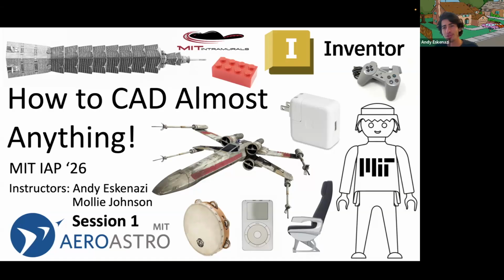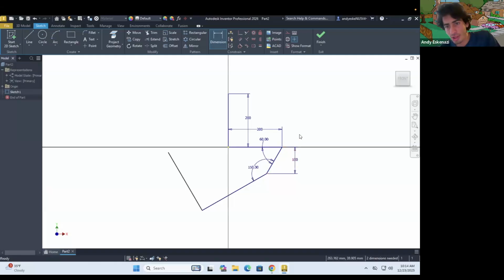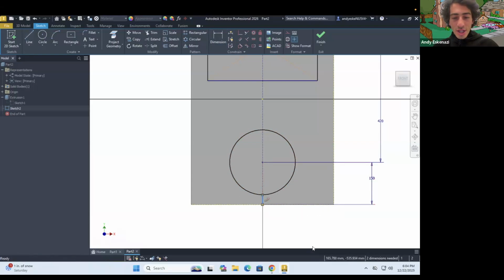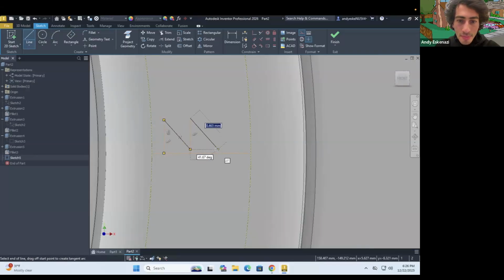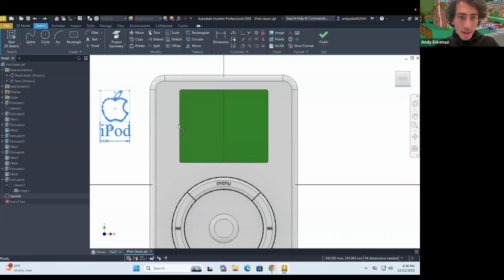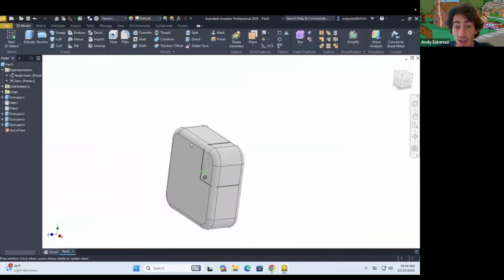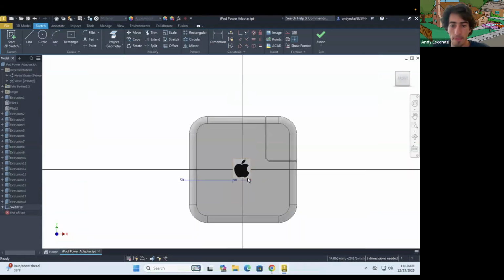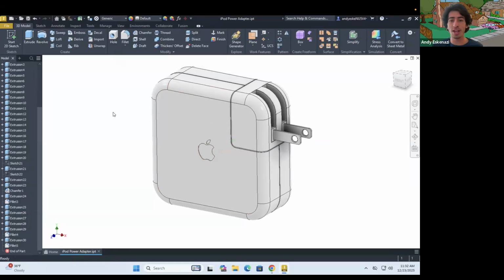How to CAD Almost Anything! Inventor edition: Session 1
Welcome to How to CAD Almost Anything! Inventor edition

In this session, we’ll get ourselves acquainted with the Autodesk Inventor workspace, and start learning some of the most used tools. The session's goals include:
• Creating sketches (using basic shapes, construction lines, smart-dimensioning, sketch relationships) and understanding planes.
• Understanding what it means for a sketch to be fully defined.
• Locating and using the different elementary feature commands (extrude, cut, fillet, chamfer).
• Editing sketches and features after creating them.
• Coloring parts and changing material properties.

For more information about How to CAD Almost Anything!, please